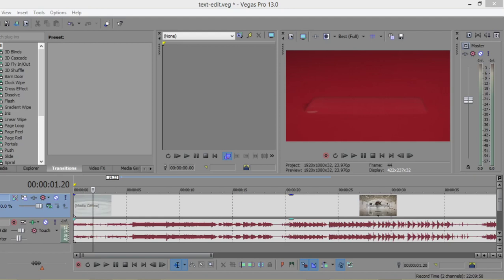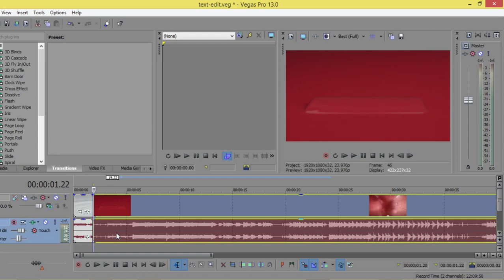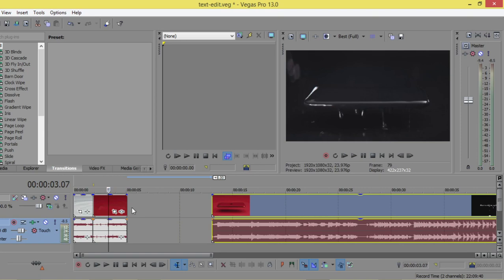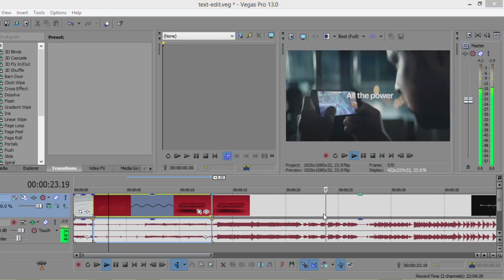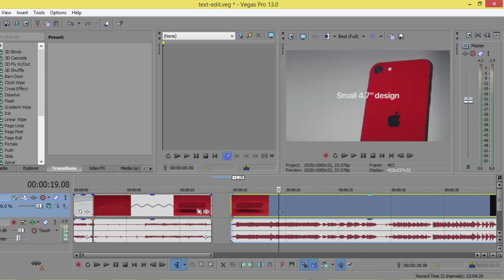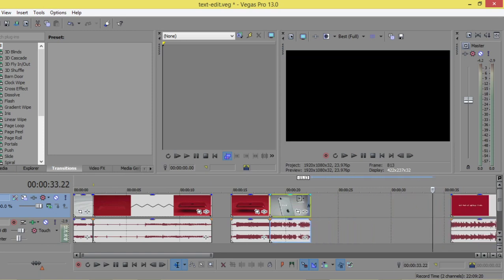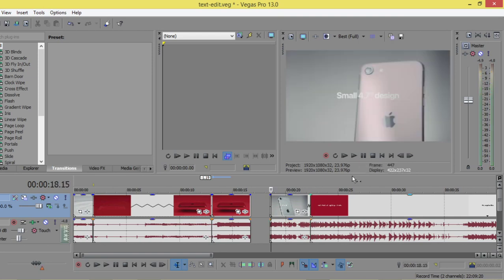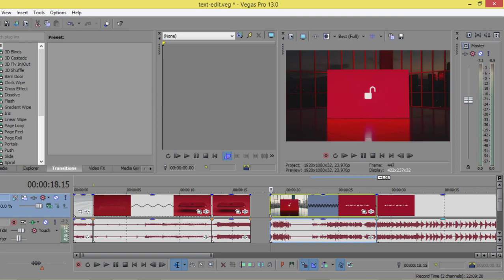Sony Vegas Pro Tutorial: Slow Motion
*for any question and work:
**Send a product for review at:
(Name: kamel altohamy
Address Line1: 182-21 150th Avenue
Address Line2: CAI 620726
City: Springfield Gardens
State: NY
Zip Code: 11413

blender scene,
blender artwork,
blender modeling,
3d animation,
blender vfx,
ما هو blender,
blender معماري,
blender متطلبات,
تحميل blender للكمبيوتر,
blender كورس,
blender عربي,
blender دروس,
حل مشكلة blender
3d modeling software,
3d modeling blender,
3d modeling tutorial,
3d modeling for 3d printing,
3d modeling for beginners,
3d modeling anime character,
3d modeling app tutorial,
3d modeling blender tutorial,
3d modeling beginner
b logo photoshop,
photoshop cs6,
photoshop cracked,
photoshop cc,
photoshop compositing,
photoshop course,